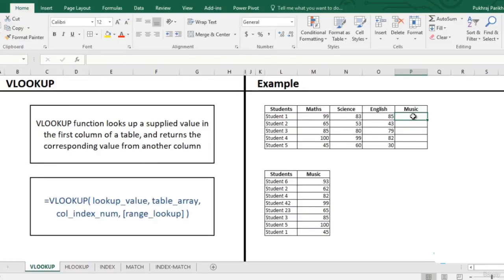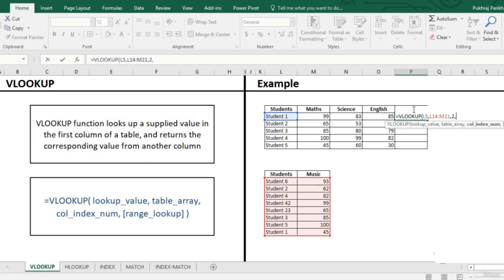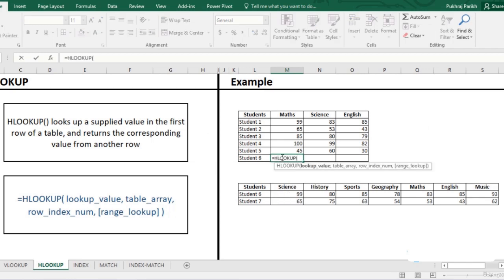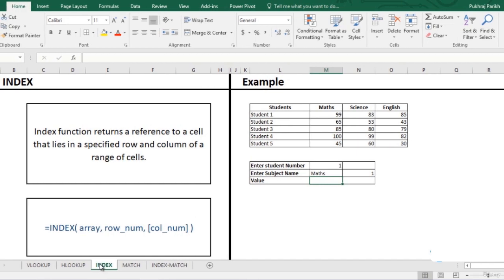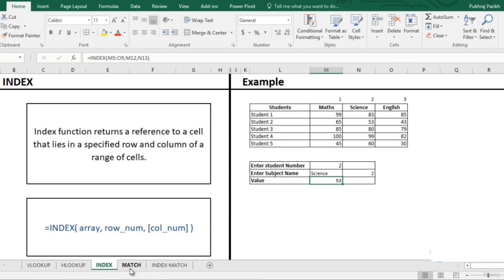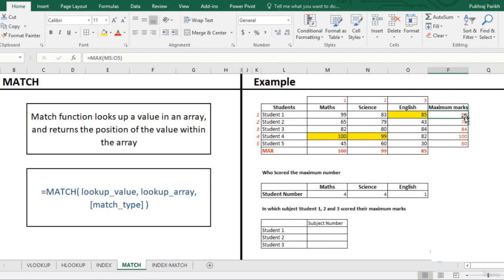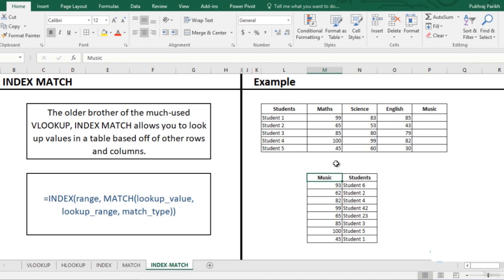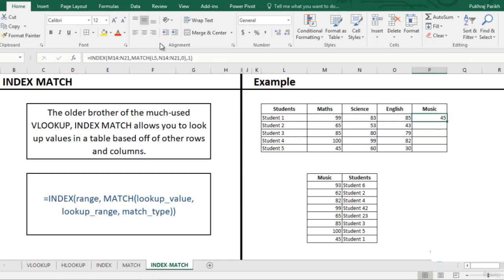29 - Lookup Functions V Lookup Hlookup IndexMatch.mp4